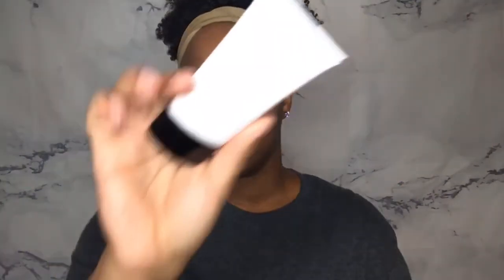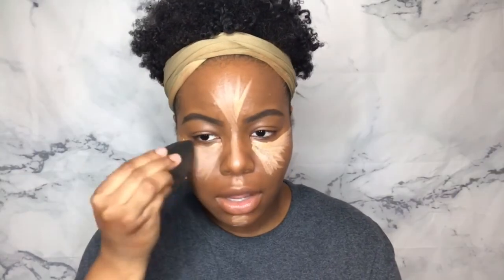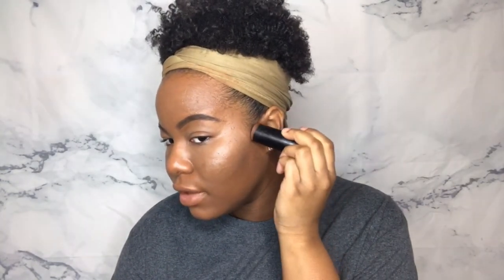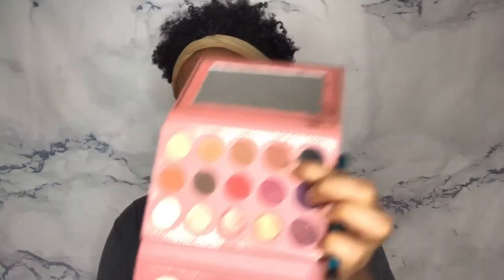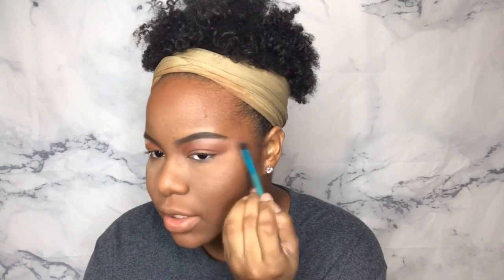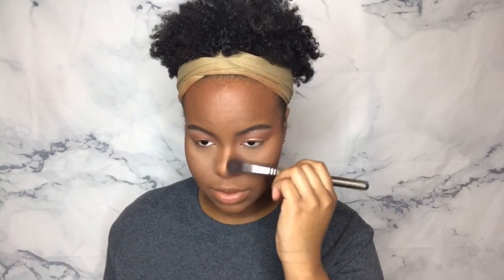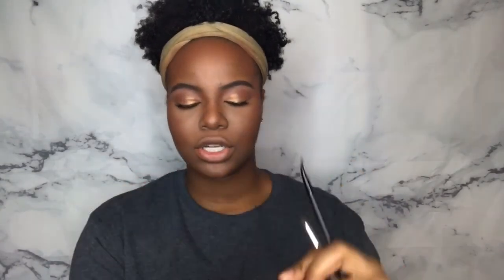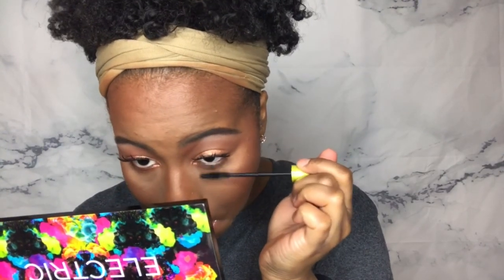JACKIE AINA LaBRONZE MAKEUP TUTORIAL | KIM KARDASHIAN INSPIRED